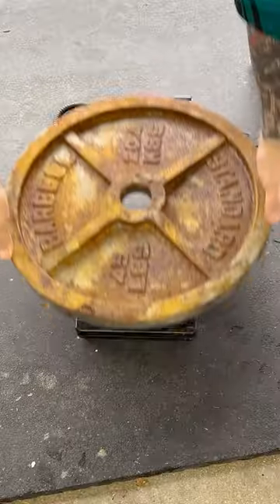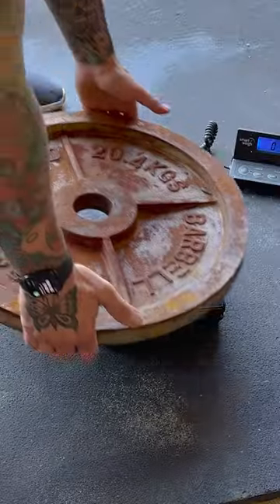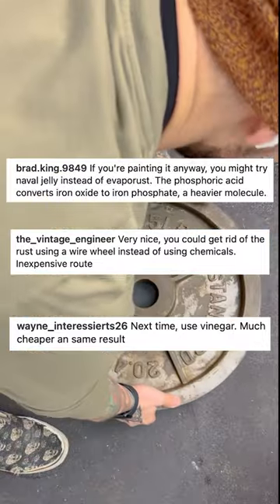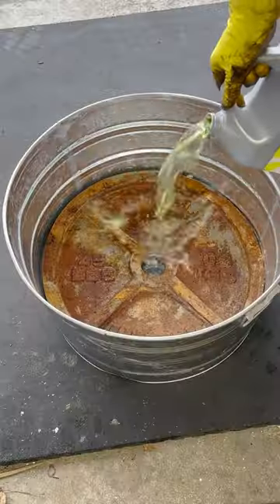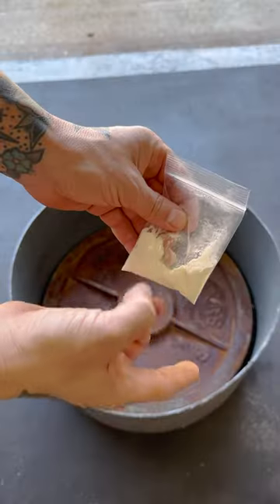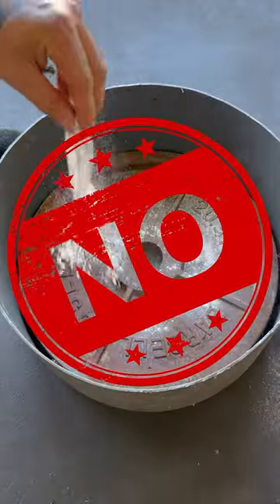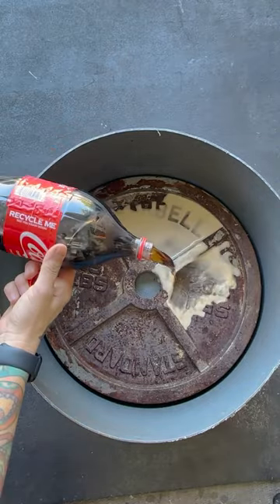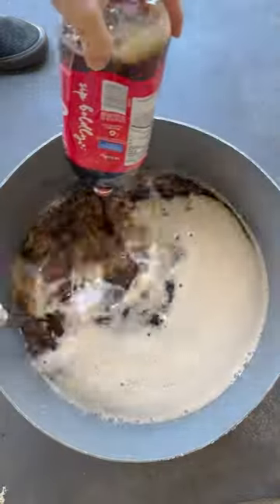How to clean a rusty weight with cocaine!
What’s the best method for removing rust from a weight plate? So far I’ve tried a wire brush and angle grinder, distilled vinegar, CLR and Evaporust. In this video I try coke!
What rust removal method should I try next?

Preacher pad
Barbell bomb
Abmat
Quarter rings
Medicine balls

Preacher pad
Barbell bomb
Abmat
Quarter rings
Medicine balls